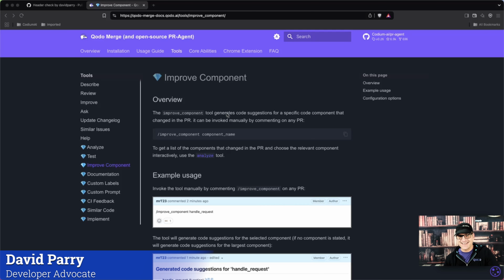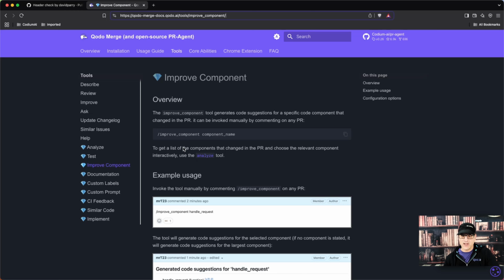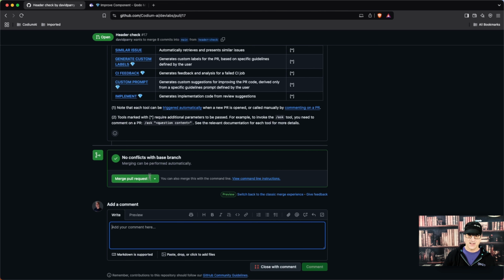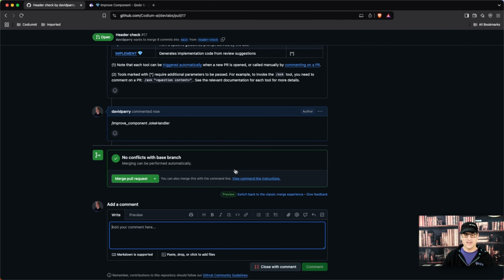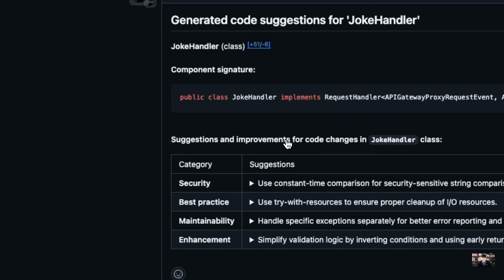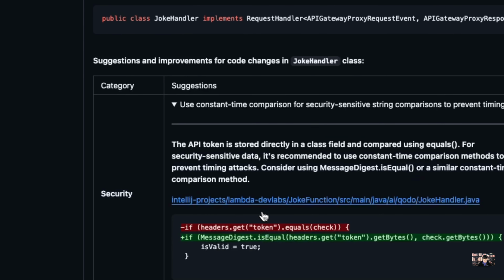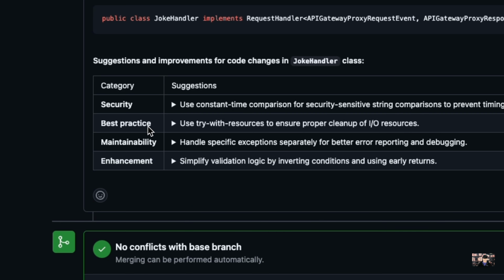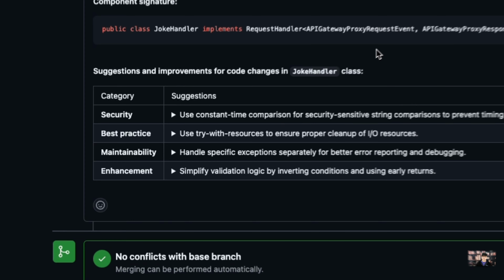Qodo Improve Component Tool: Enhance Your Code Workflow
Boost your code quality with the Qodo Improve Component Tool! In this video, we demonstrate how to pair the tool with the Analyze Tool to identify components (such as the "joke handler") and generate actionable improvement suggestions. Watch as we explore categories like security, where we implement best practices such as using constants for API tokens. With default options generating multiple suggestions, this tool is a game-changer for developers looking to refine their components with ease. Perfect for improving performance, security, and overall code quality. Start coding smarter with Qodo today!

Chapters:

(00:00) Introduction to the Improve Component Tool
(00:32) Identifying Components and Running the Command
(01:13) Reviewing Suggestions for Code Improvements